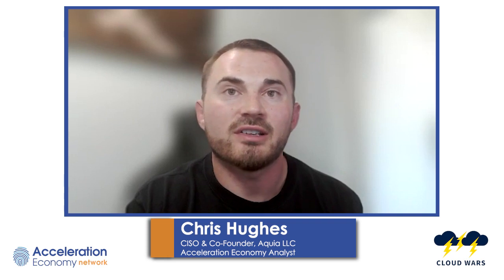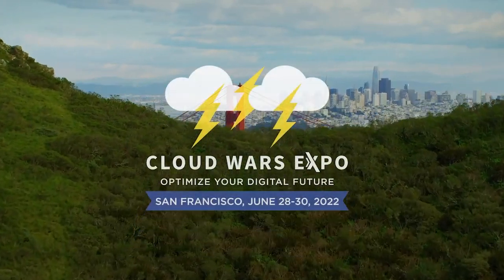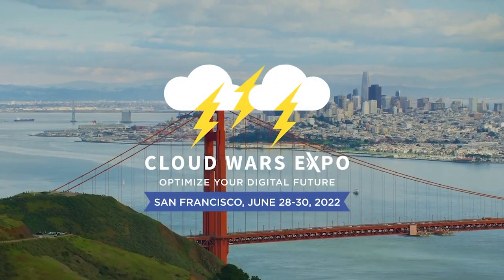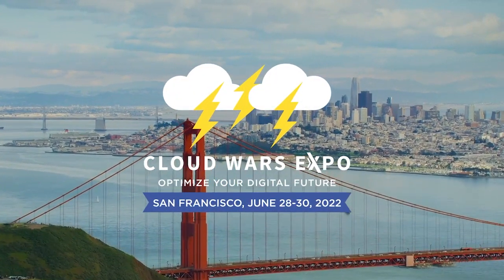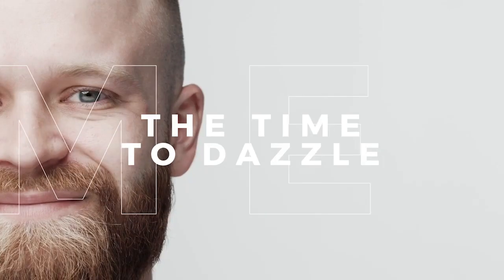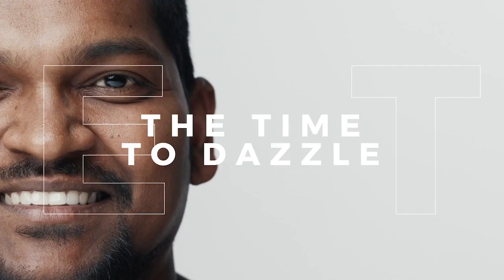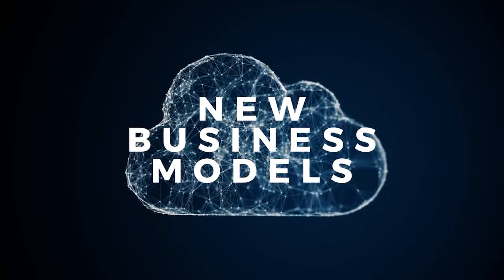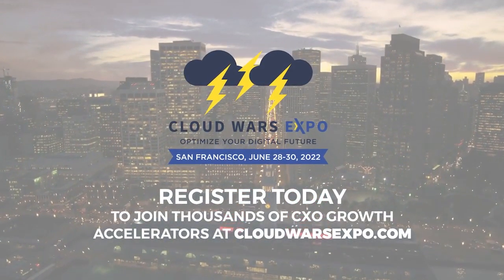Cybersecurity Minute Ep 5: Microsoft Embraces Automatic Patching to Quell Malicious Actors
Microsoft announced that it will be releasing an autopatch feature for Windows 10 and 11 as well as Windows 365 for the enterprise. This solution automatically applies available patches for supported versions of software for customers.

The autopatch solution from Microsoft can help organizations get ahead of issues and automatically apply patches so organizations don’t have to worry about maliciousactors.